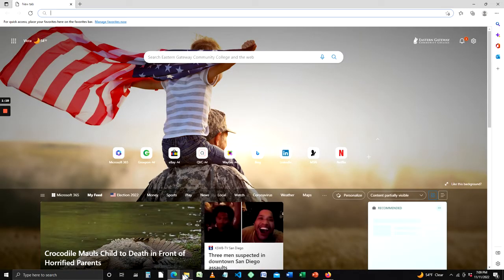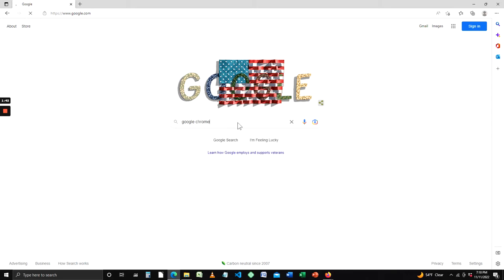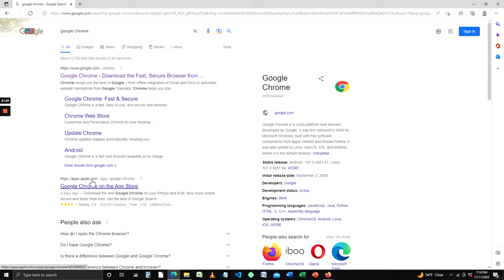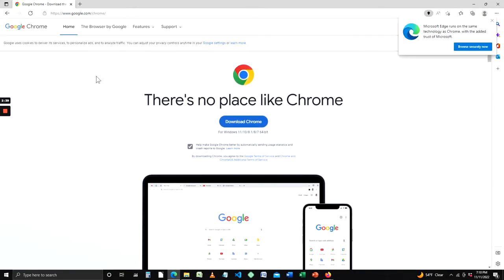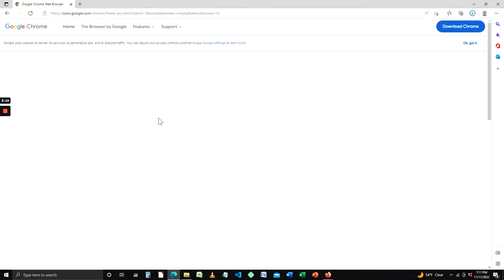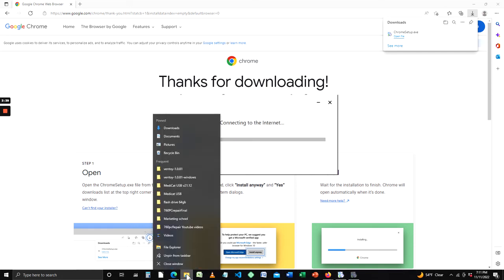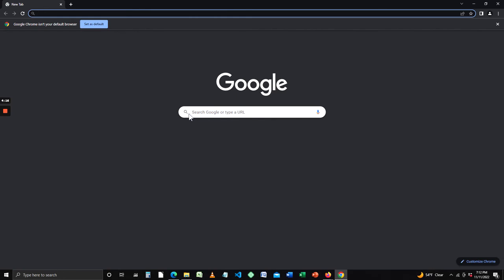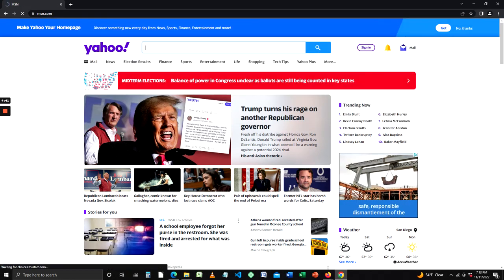How to install Google Chrome on Windows10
Learn how to install Google Chrome on your Windows 10 Computer straight from the internet.